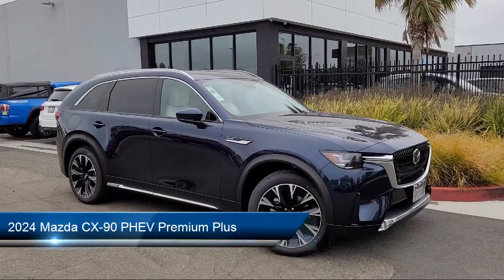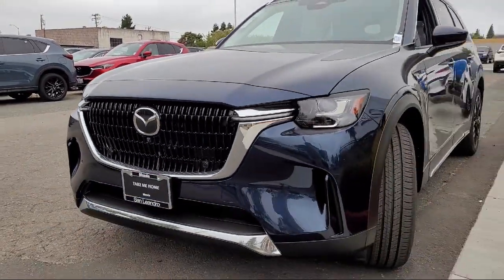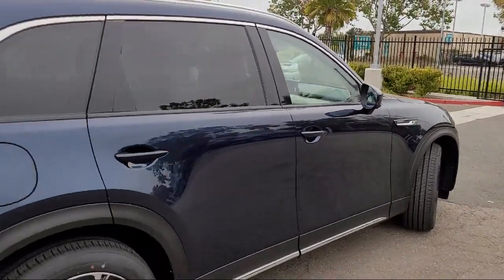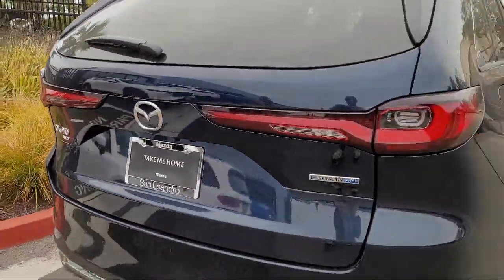2024 Mazda CX-90 PHEV Premium Plus Sport Utility Oakland Hayward San Leandro Union City San Lore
2024 Mazda CX-90 PHEV Premium Plus Sport Utility Stock Number: 231703 Vin:JM3KKEHA6R1114032.

San Leandro Mazda New is proudly serving our friends and neighbors in Oakland, Hayward, San Leandro, Union City, San Lorenzo and San Jose. or give us a call at for more information about this or any of our other vehicles.
San Leandro Mazda New
680 Marina Blvd